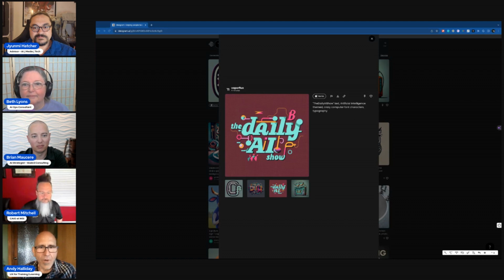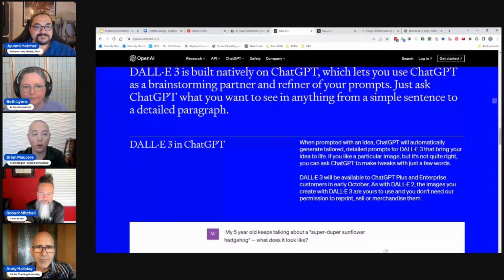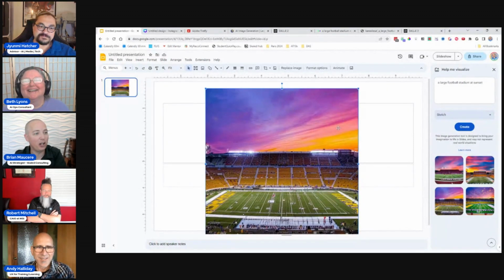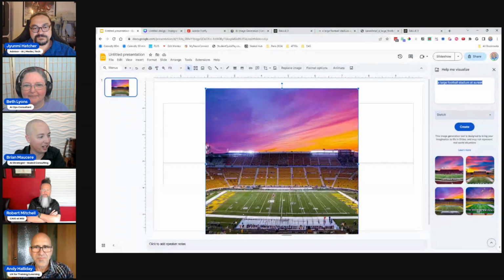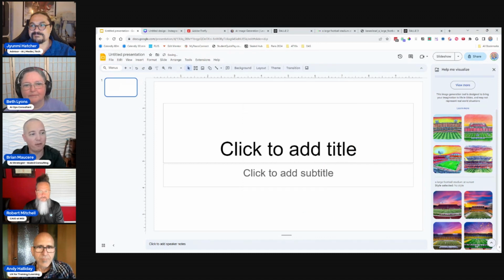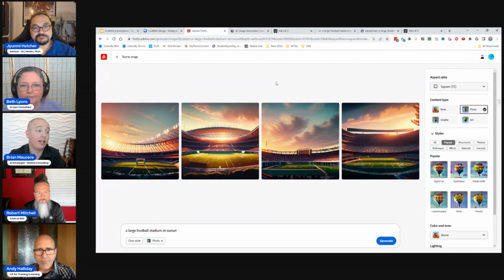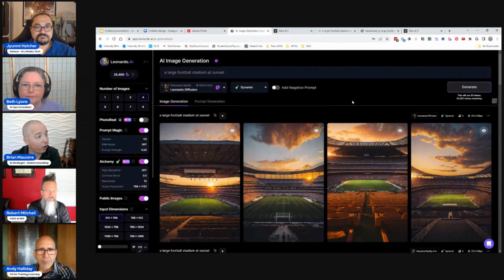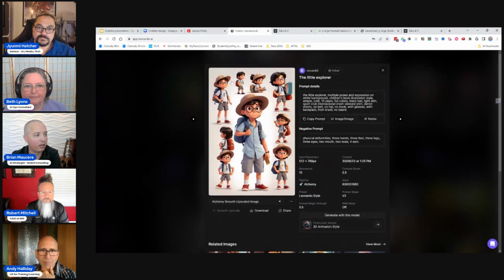AI Image Creation Tools Your Guide to Today s Best Tools Ep.034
They looked at tools integrated into platforms like Google Slides and Canva, as well as standalone services like Adobe Firefly, Leonardo, Midjourney, DALL-E, and others.

Key points:

Ease of use is important - services within existing tools excel here. But quality is better in standalone apps.

Midjourney produces the most photorealistic results for complex scenes based on text prompts.

DALL-E 3 is not out yet, but allows conversational image generation, a potential game-changer for workflows.

Some services are free but limited, while others require paid plans for full capabilities.

Quality has improved enormously in the past year across the board.

Ideal use cases are slides, social posts, advertisements, and other business visuals. But quality varies greatly by tool.

Overall, the crew recommended starting with integrated tools like Canva for simplicity but exploring dedicated apps like Midjourney for higher quality on critical images. But rapid advancement means buyers should research thoroughly before committing.